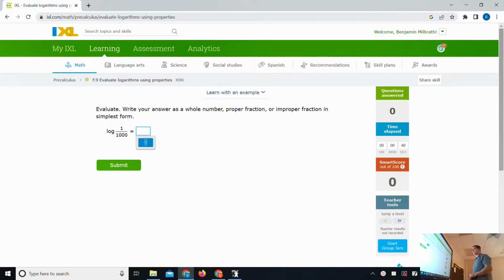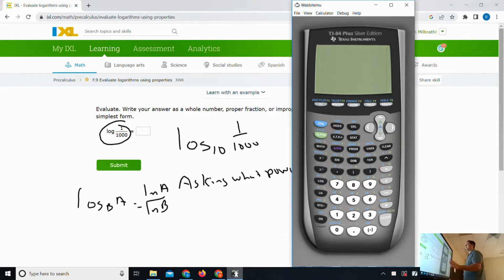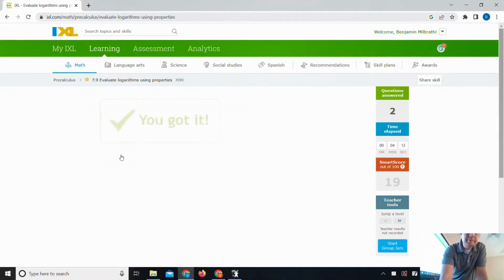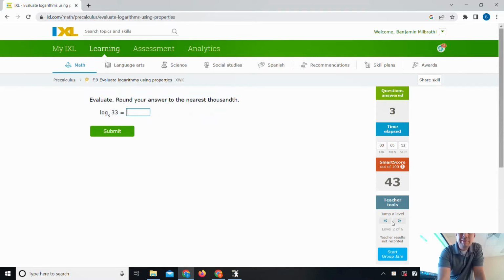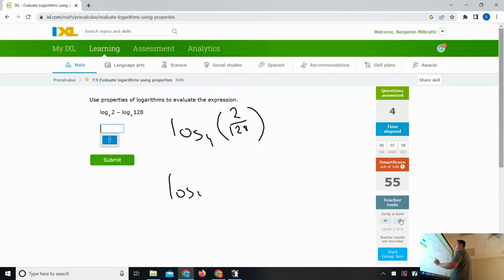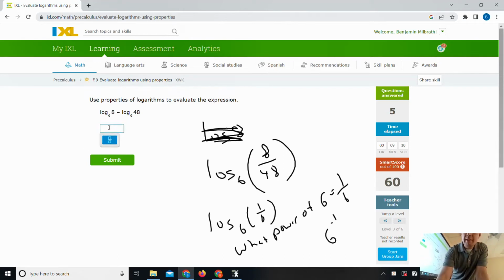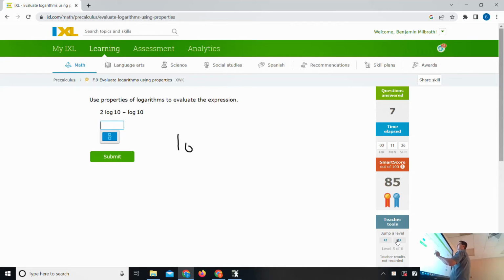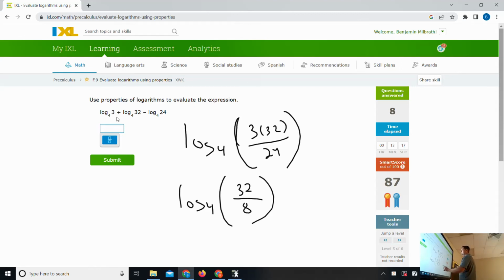IXL F.9 Evaluate Logarithms Using Properties